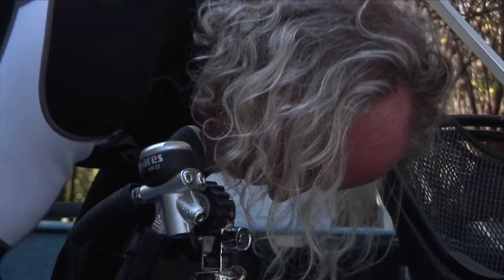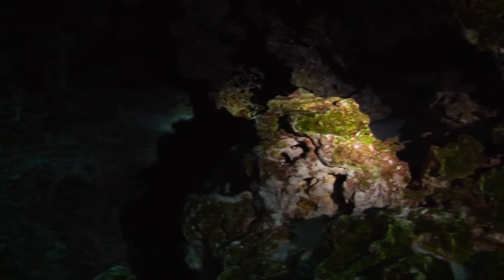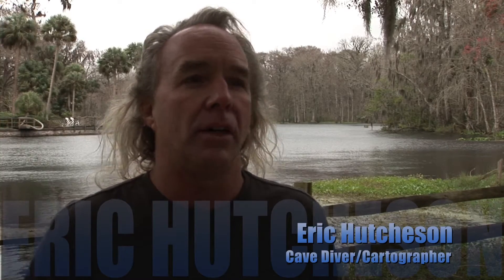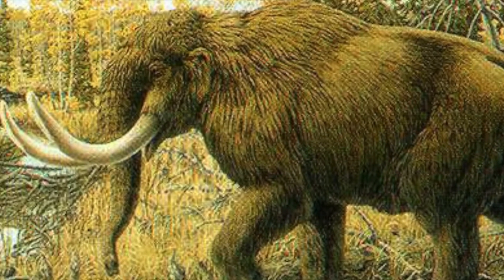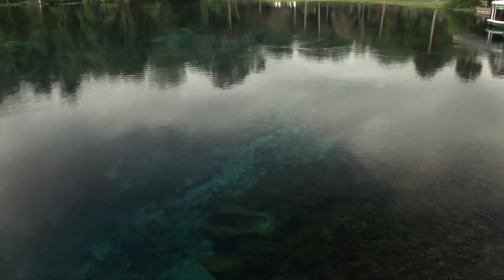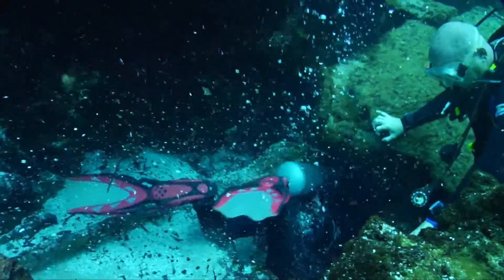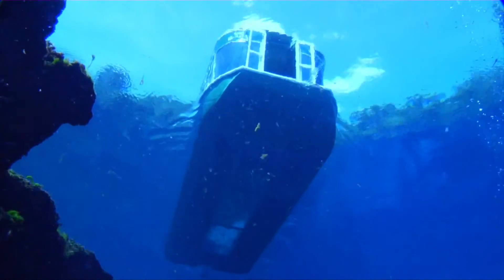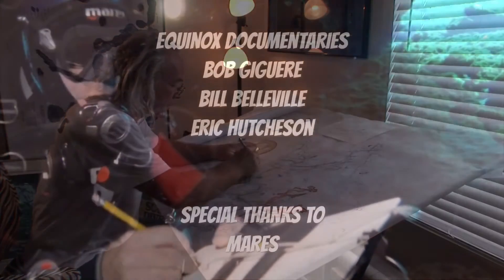Hidden Secrets of Florida Springs - Part 1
Exploration, mapping and study of the Floridian Aquifer is a life long project. This PBS film documents the efforts to expose  the fragility of Floridas fresh water.

Explorer/ Cartographer Eric Hutcheson guides you on a journey to meet the most influential people dedicating their lives to preserve and protect Florida Springs.

Here is a small sample of the 60 minute film Hidden Secrets of Florida Springs. The film will debut on PBS in Florida and then be distributed nation wide.